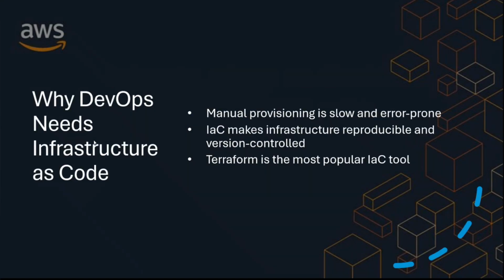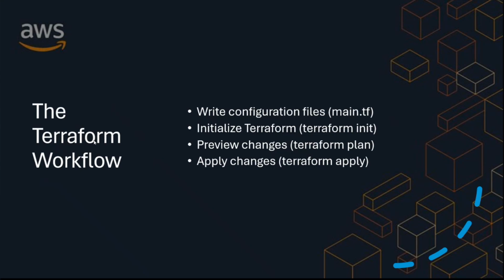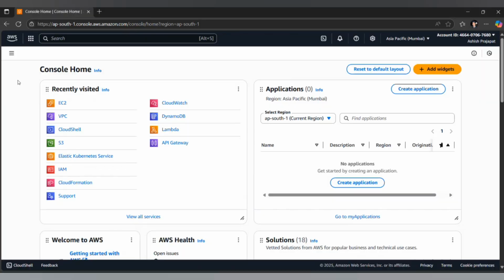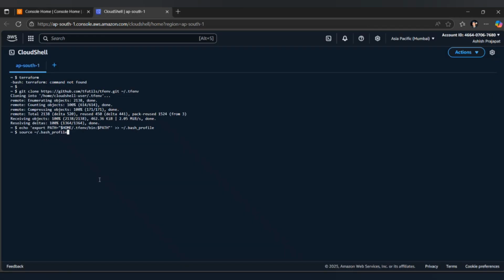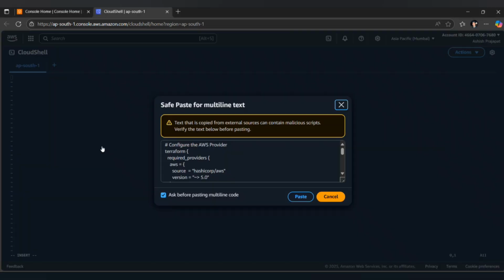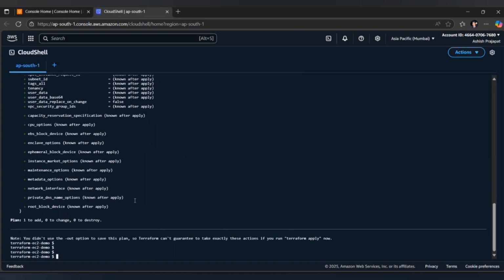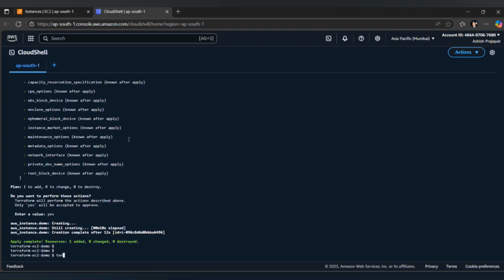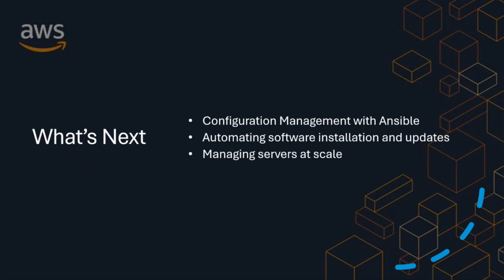Infrastructure as Code (IaC): Deploy EC2 with Terraform in 5 Mins!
In this video, we'll get our hands dirty with Terraform and learn how to deploy a basic EC2 instance on AWS, all from the convenience of a web browser! 💻

We'll walk through every step of the Infrastructure as Code (IaC) workflow, from writing our first .tf configuration file to provisioning a live server and cleaning up all the resources. This is the perfect starting point for anyone looking to understand how to manage cloud infrastructure programmatically.

What you'll learn in this tutorial:

What is Terraform and why it's essential for modern cloud environments.

How to set up a browser-based environment with AWS CloudShell.

The core Terraform workflow: init, plan, apply, and destroy.

Writing a simple Terraform configuration file for an AWS EC2 instance.

Best practices for cleaning up resources to avoid unexpected cloud costs.

Video Chapters:

0:00 - Intro & What is Terraform?

1:05 - Setting up AWS CloudShell

2:30 - Writing the Terraform Configuration

4:10 - The Terraform Workflow (init & plan)

5:30 - Deploying the EC2 Instance (apply)

7:00 - Verifying the Deployment

8:15 - Cleaning up Resources (destroy)

9:00 - Outro & Next Steps

Commands & Resources Used:

Terraform configuration file: main.tf

Commands: terraform init, terraform plan, terraform apply, terraform destroy